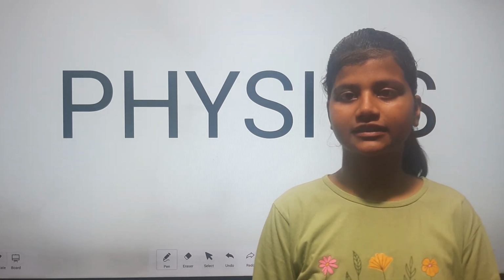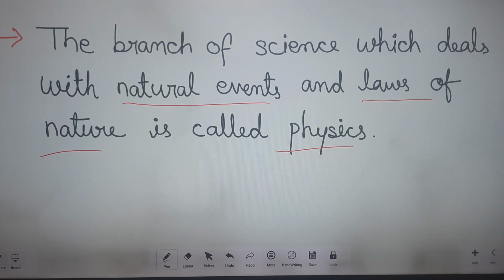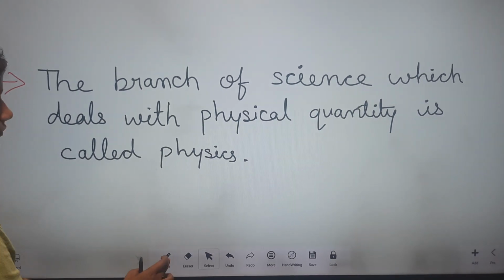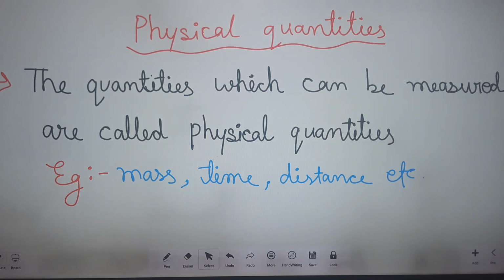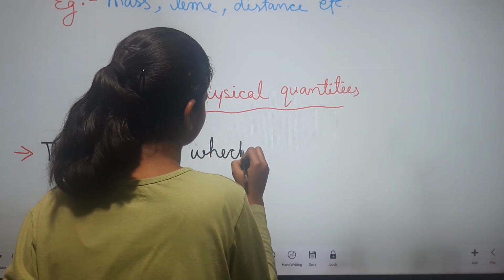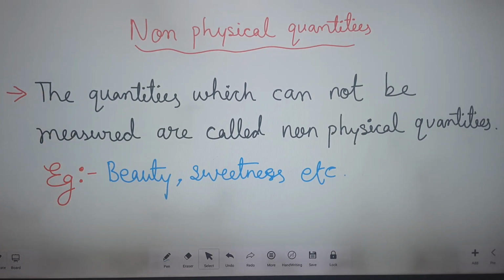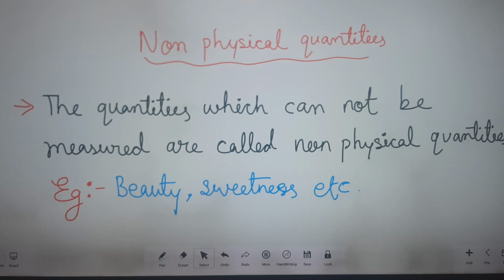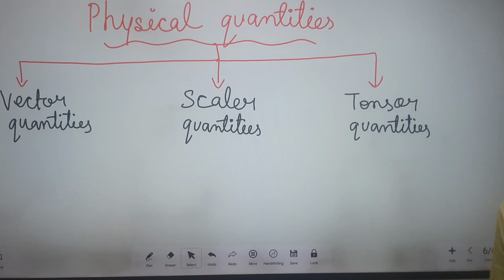PHYSICS😎 class 11th 🖤 lecture-1 by Ankita Singh 😎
one shot
questions 2023
zoology 5th sem important
questions
questions 2023
questions
telugu
10th English Book [2024]
11वीं और 12वीं (Science) के लिए
O/@dishascienceclasses
Disha Science Classes
11कीं औौर 12ीं (Ao) के लि
Disha Science Classes
11वीं और 12वीं (Arts) के लिए
O/@dishaartsclasses
11वीं और 12वीं (commerce) के लिए
11वीं और 12वीं (हिंदी और अंग्रेजी) के लिए